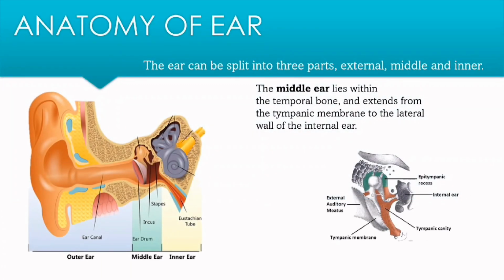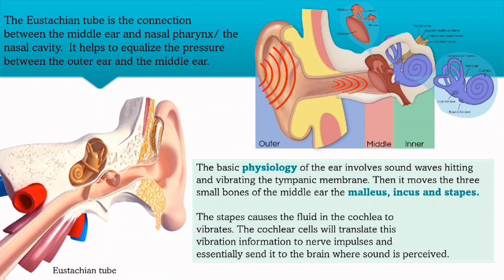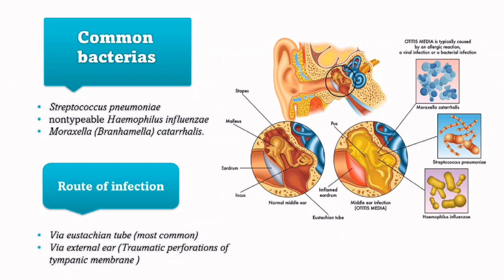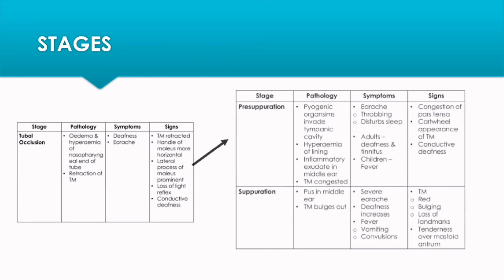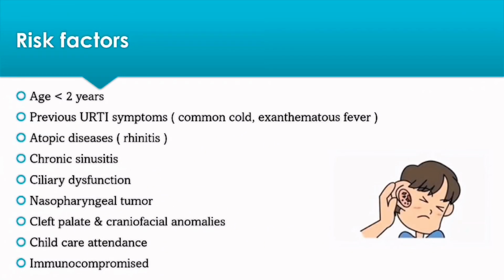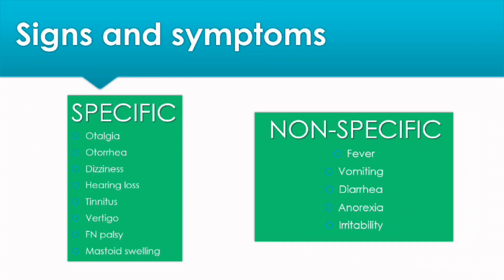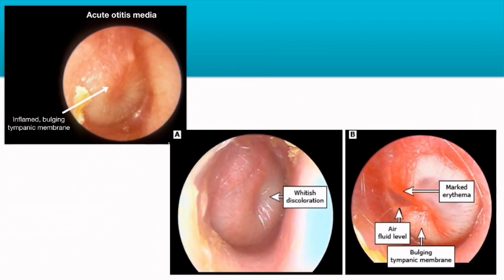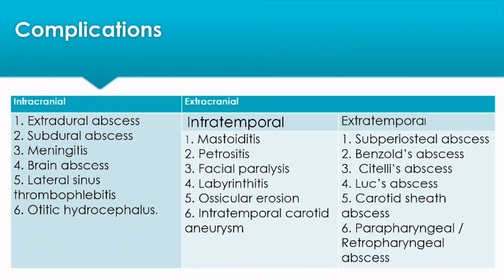Acute Otitis Media Group H